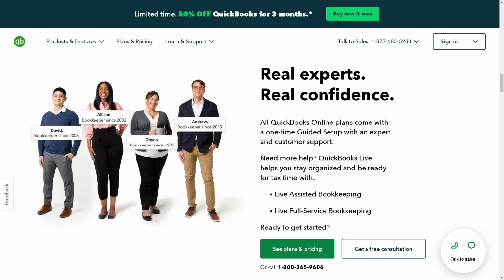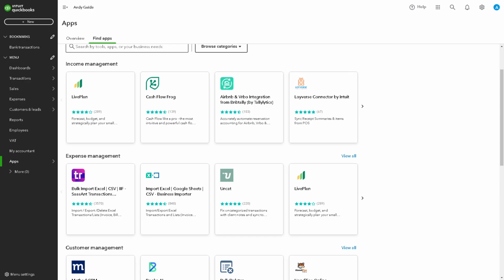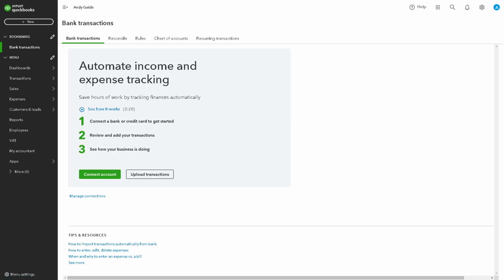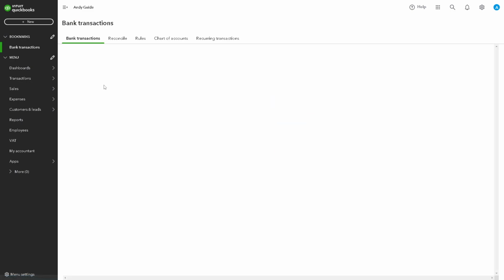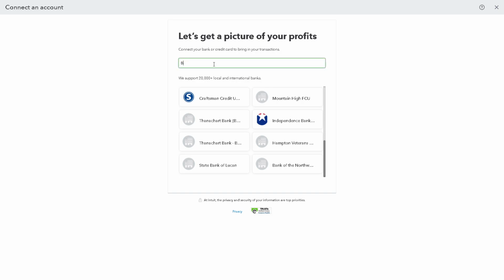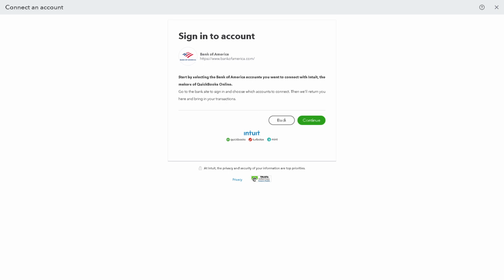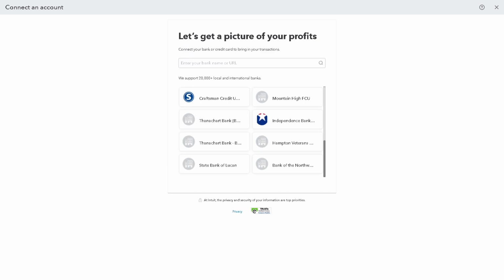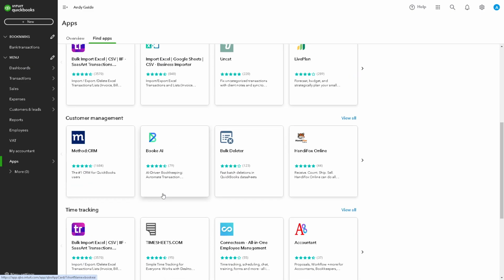How to Add Bank Account in Quickbooks (Full 2024 Guide)